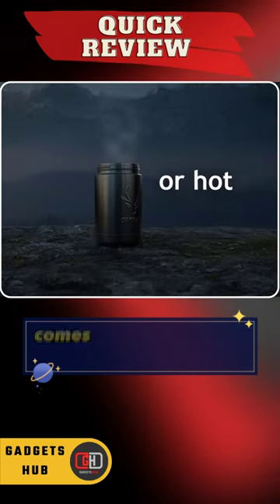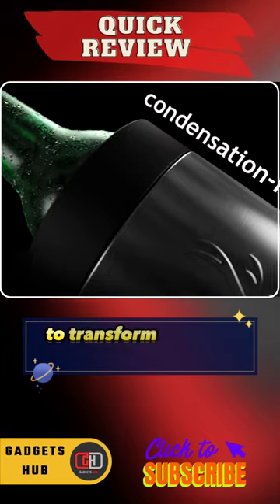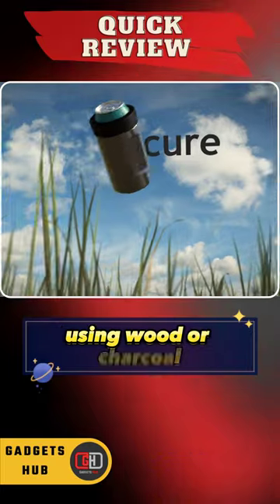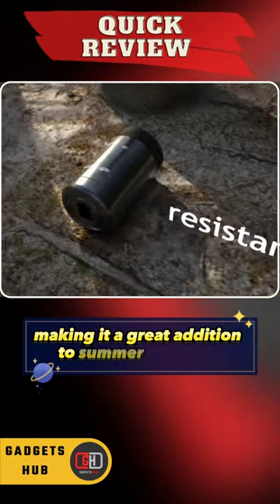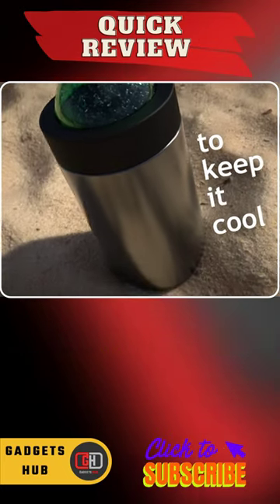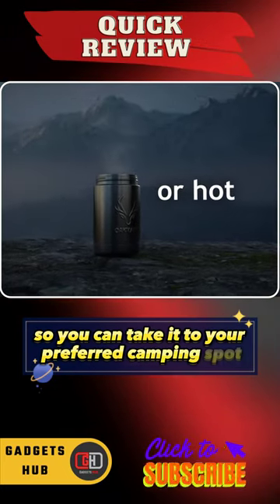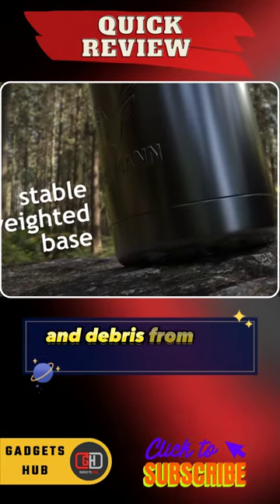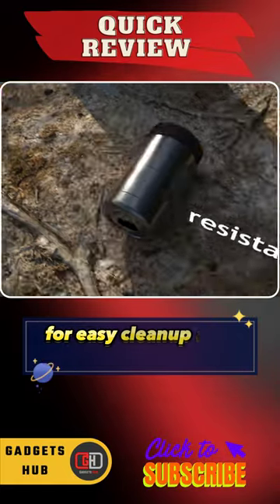OAKMANN STUBiBudi Colorful Insulated Drink Coolers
gadgets hub